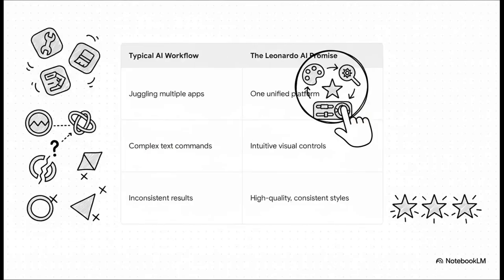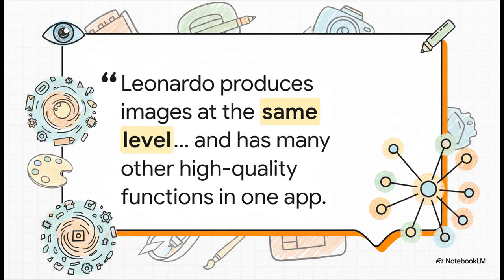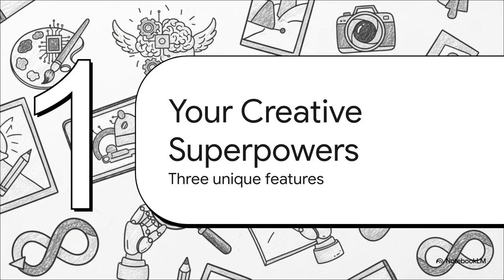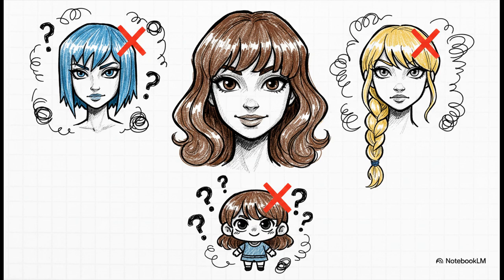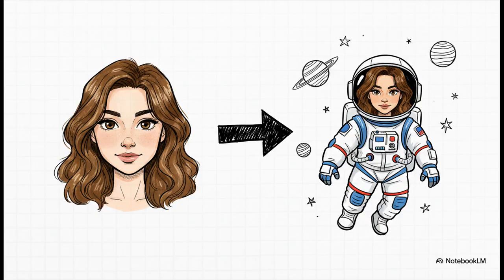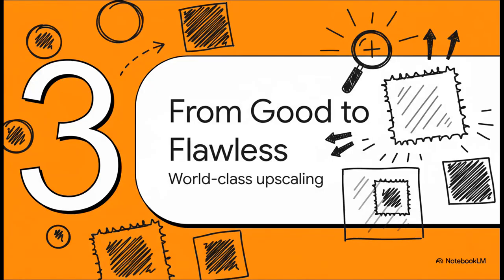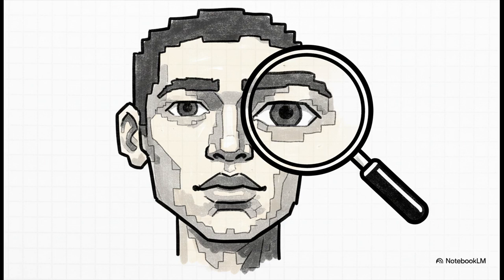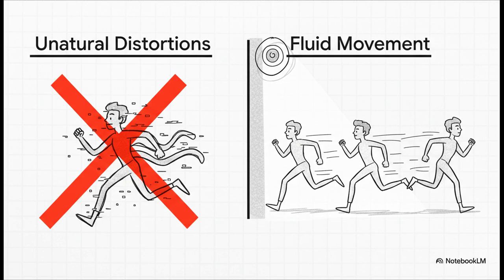Complete Leonardo AI 2026 Tutorial: Step-by-Step Guide for Beginners & Intermediate Designers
Unlock the full potential of Leonardo AI 2026 earn from  Leonardo AI 2026:
with this comprehensive tutorial! Dive into advanced image generation, Canvas, upscaling, and more.

Are you eager to explore the world of AI-generated art? This tutorial is tailored for beginners and intermediate creators seeking a detailed walkthrough of Leonardo AI 2026. Discover the tools and features that can enhance your artistic journey, from image generation to Canvas manipulation. Follow along as we delve into the realm of upscaling and advanced editing techniques, providing you with practical insights and hands-on learning. Level up your AI art skills today!